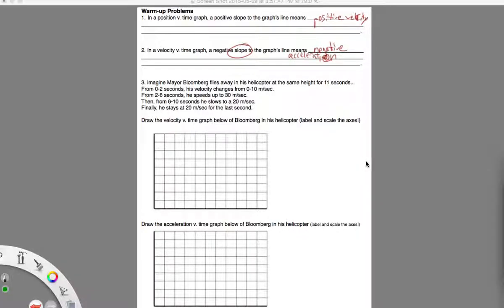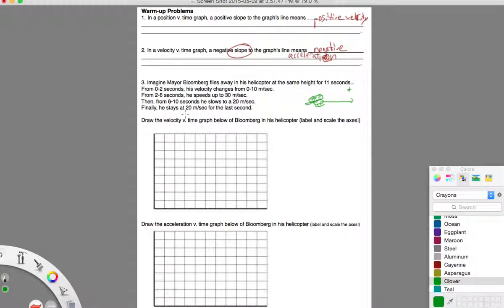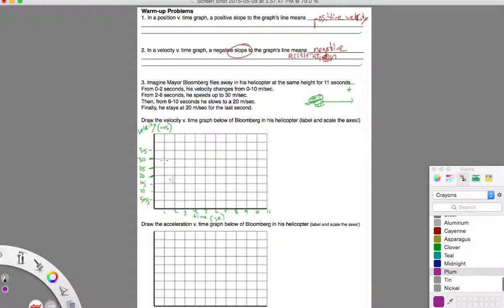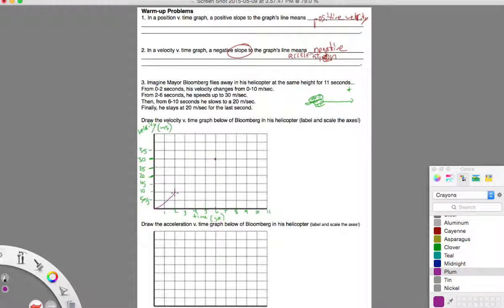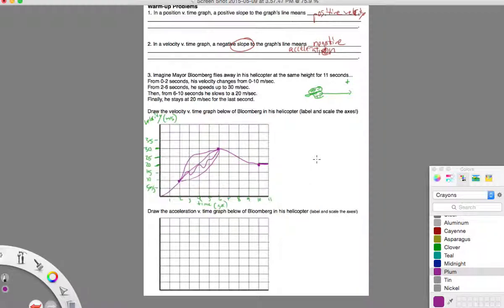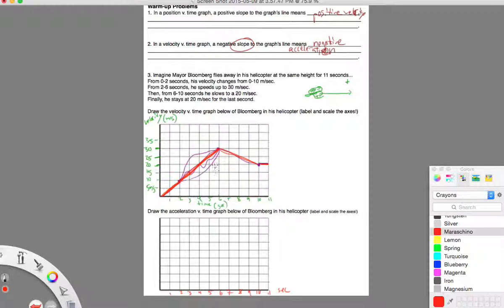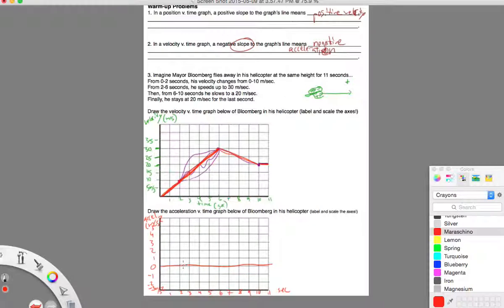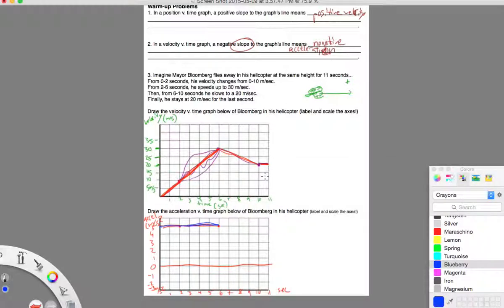acceleration graphed part 2